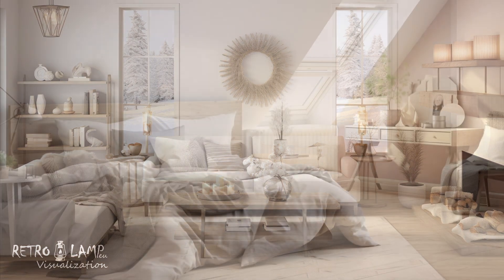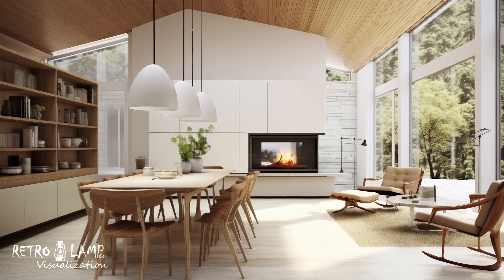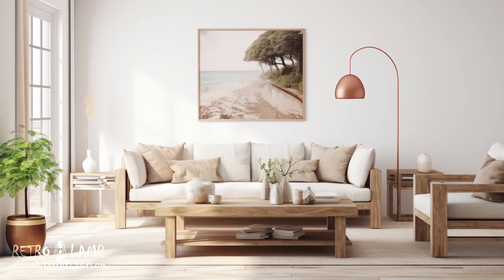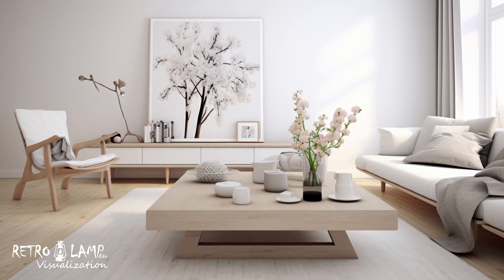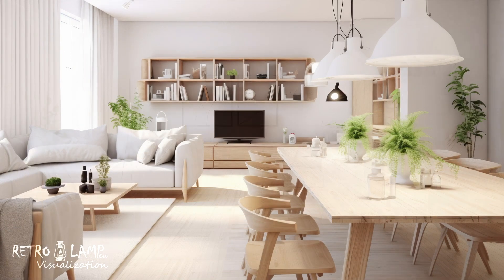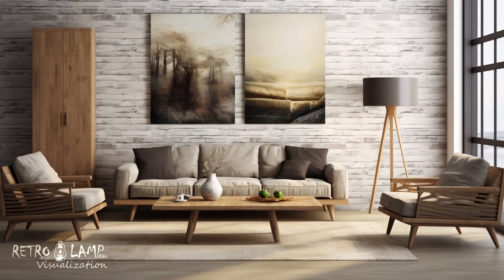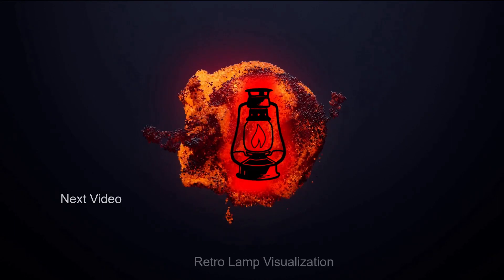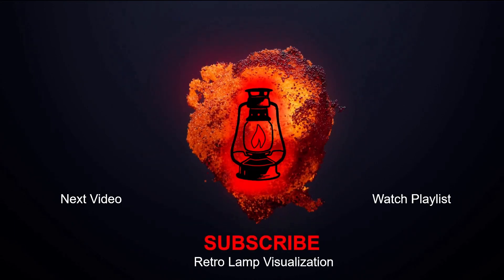SCANDINAVIAN - Interior Design Style Explained by Retro Lamp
Welcome to the fascinating world of Scandinavian interior design! In this video, we'll explore the inherent beauty of simplicity, functionality, and natural elegance that defines Scandinavian style. With bright tones, natural materials, and a minimalist approach, Scandinavian design creates a space that exudes harmony and comfort.

We'll delve deeper into the key elements of this style, exploring why it has become a global phenomenon and an inspiration for many. Get ready for a journey through spaces that blend tradition and modernity, discovering why Scandinavian design is more than just a style – it's a way of life. Let's explore together how this unique aesthetic expression transforms spaces into pleasant havens of elegance and functionality.

Arne Jacobsen, Hans Wegner, Alvar Aalto, Eero Arnio, and Ingvar Kamprad are key architects and designers who have significantly contributed to the popularization of Scandinavian interior design style.

Their innovative approaches and works have made a significant impact in promoting the simplicity, functionality, and aesthetic appeal of the style worldwide. Through their creations, these designers have shaped the distinctive aesthetic of Scandinavian design, playing a pivotal role in expanding its popularity and influence on a global scale.